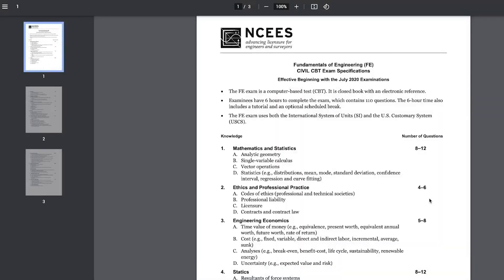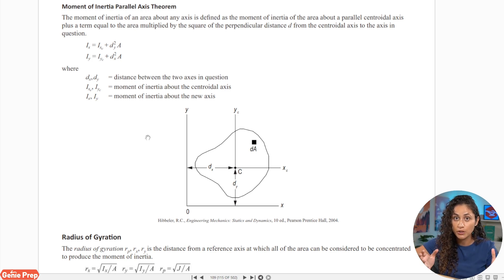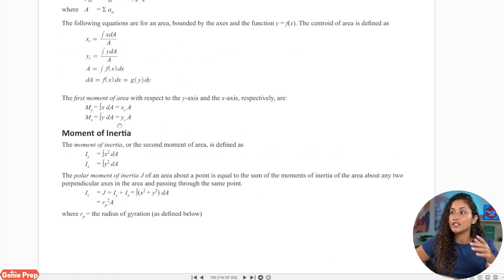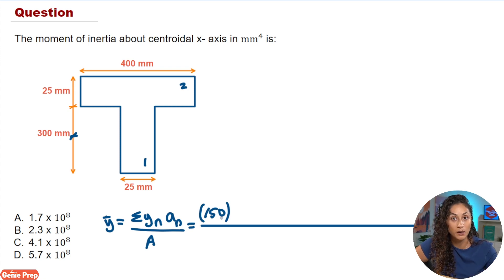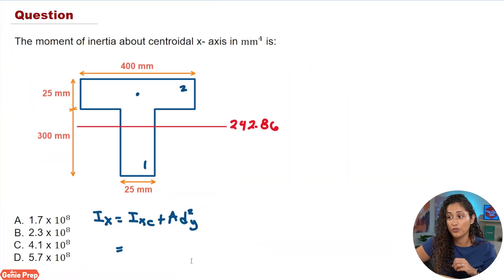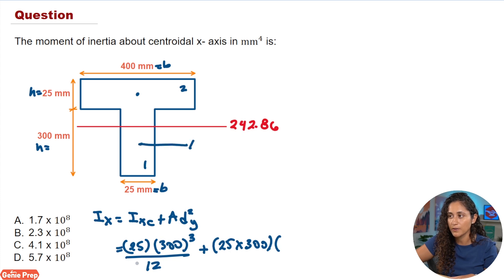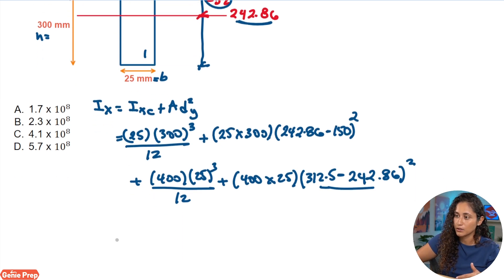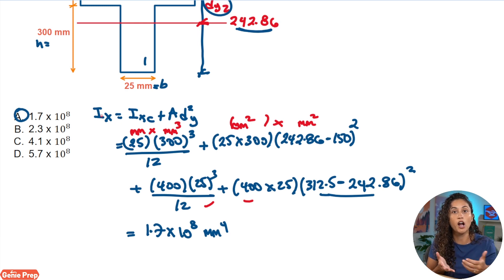FE Exam Review: Moment of Inertia about Centroidal X-Axis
Welcome back to the FE Exam Review series, where we tackle the most common FE problems to help you pass your exam! Today's video focuses on the statics section, specifically, moment of inertia about the centroidal axis.

In this video, we will:

1. Read the question and discuss the concepts.
2. Explain the three ways moment of inertia may be asked on the FE exam.
3. Demonstrate how to find moment of inertia about the centroidal x-axis using the parallel axis theorem equation.
4. Define dy and dx in the context of the problem and reference our cheat sheet
5. Solve the problem step-by-step.

Our courses have helped hundreds of students pass their FE exam!

Also, explore our playlists featuring over 110+ free FE problems to help you prepare for your FE Exam!

💻 FE PREP COURSES. On-demand courses to pass the FE faster and build the career you want. Kenza simplifies FE problems and concepts so that you stop wasting time searching. We give you over 1,000 problems, step-by-step solutions, and the most relevant material in one place so that you can study less, learn more, and pass faster.

TIMESTAMPS
00:00 Intro
00:20 Problem Centroidal about the axis FE Exam review
03:42 Pause and solve
03:47 Solution
11:37 Our Genie FE PREP Courses
11:47 Outro